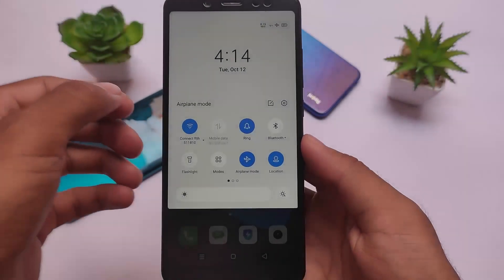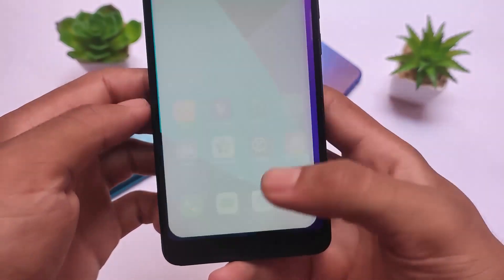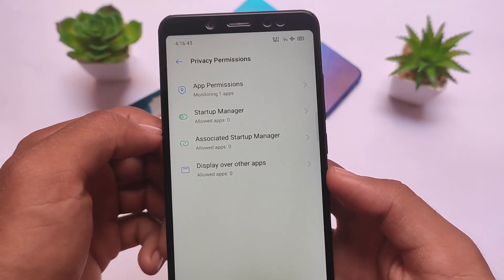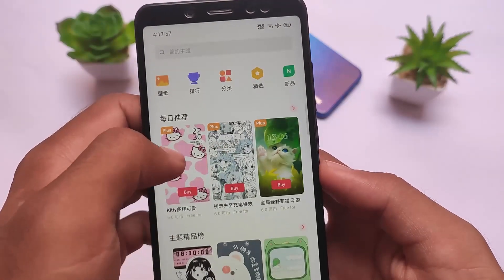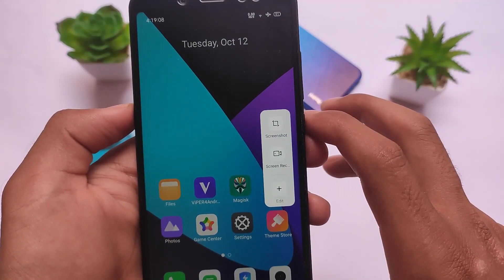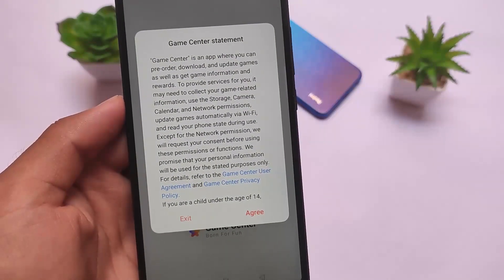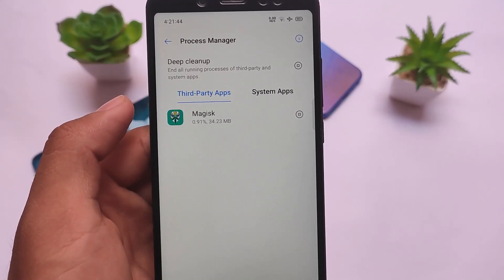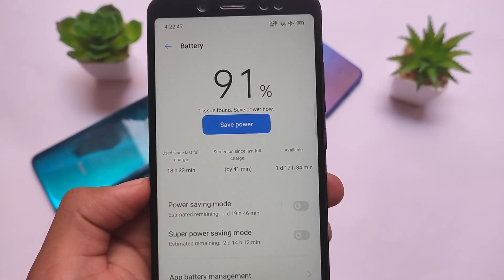Experiencing Realme UI in Xiaomi device | It's actually better than MIUI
Hey guys, What's Up? Everything good I Hope. In this Video, I'm gonna show you " Experiencing Realme UI in Xiaomi device | It's actually better than MIUI " . Make Sure to watch this video till the end to understand everything.

Links :-